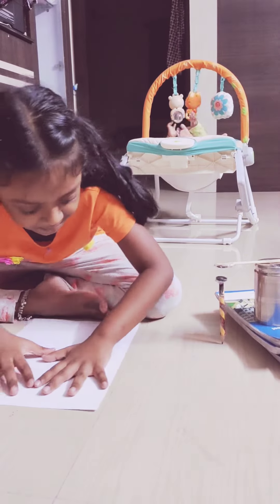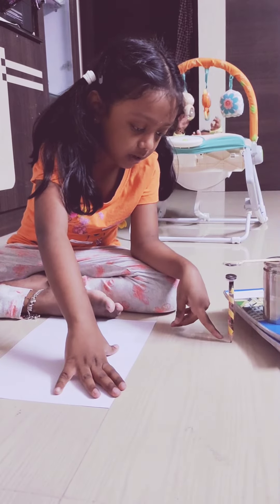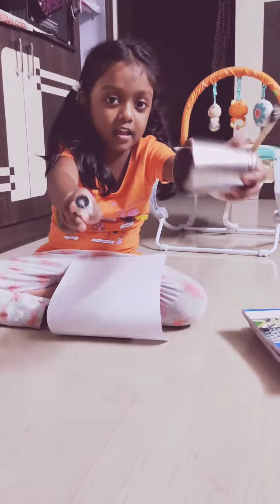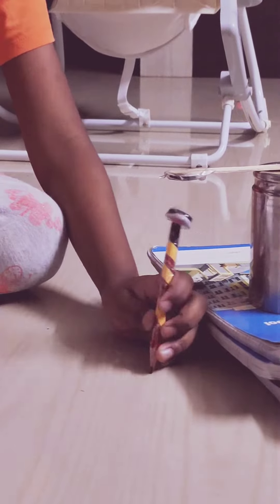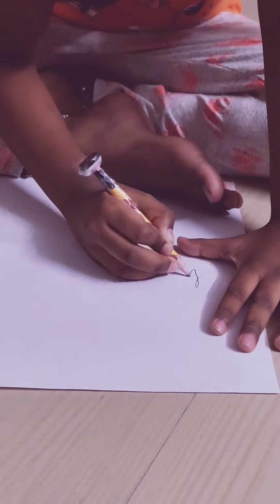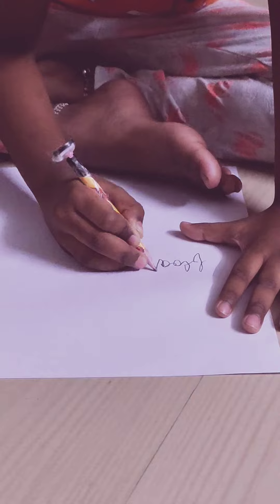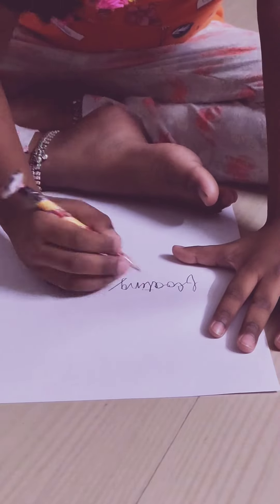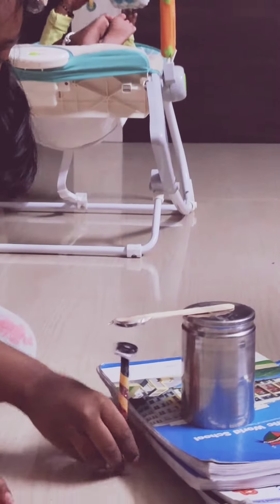Aishu Robotic Class Experiment - Floating Pen